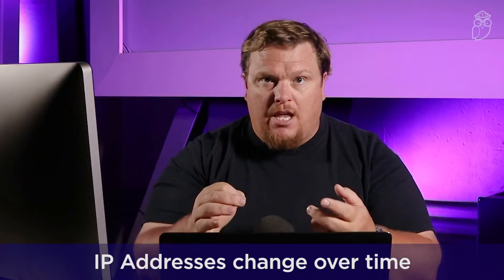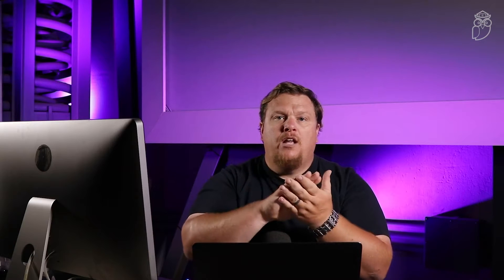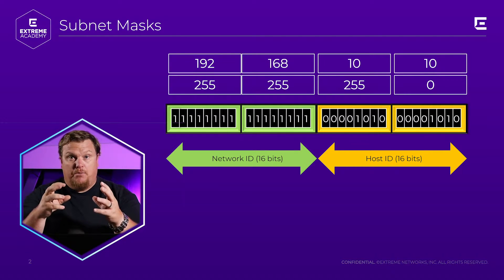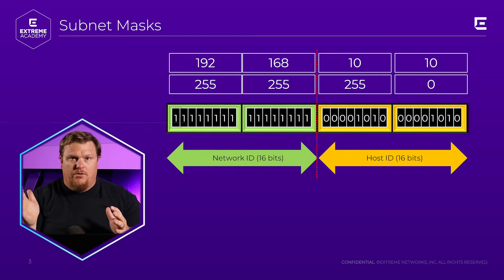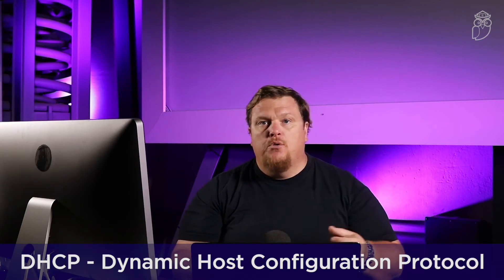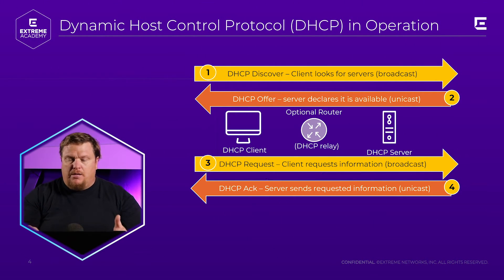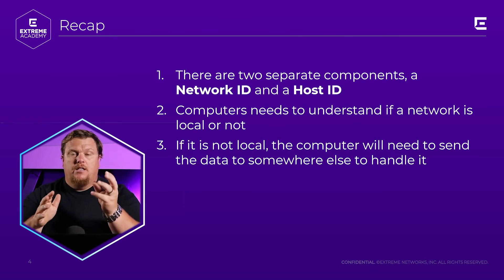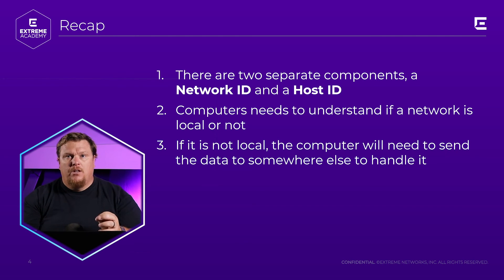Deeper Dive Into IP Addresses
How do you get an IP Address? In this video, we're diving deeper into what an IP Address is and what it does for our devices. GT will help us understand how an IP address decides whether the data sent is local or far away! DHCP is also explained.